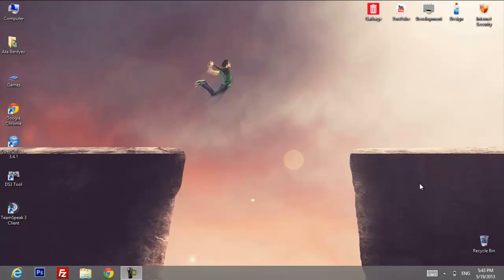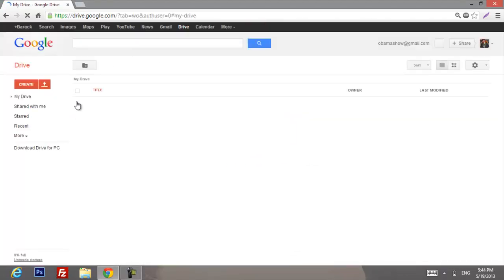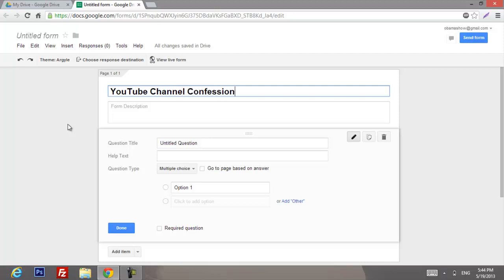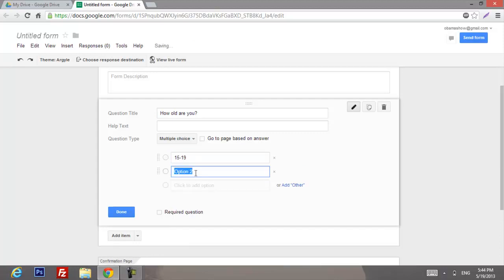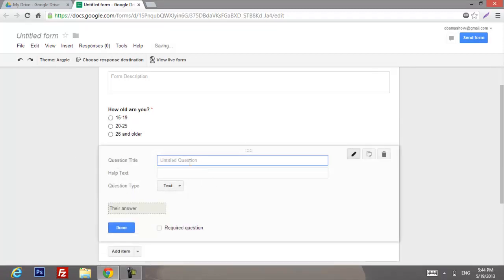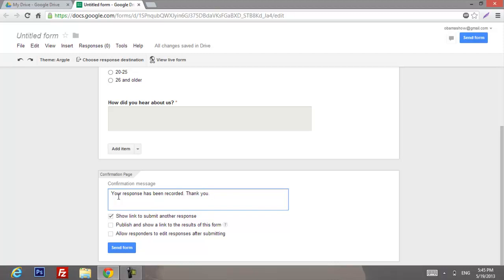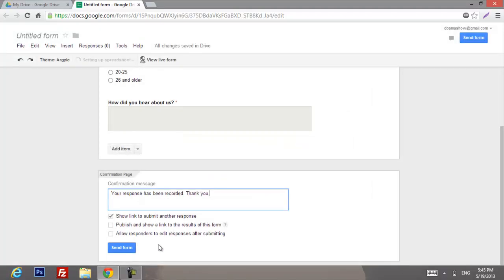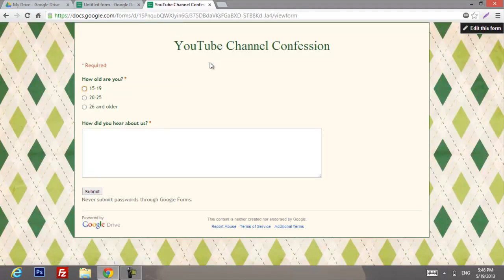How To Create A Confession Page On Facebook (via Google)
In this short tutorial I'll teach you how to create a confession page using Google Drive.

Btw! In order to check "answers", go to your Google Drive and then click on your confession. :)